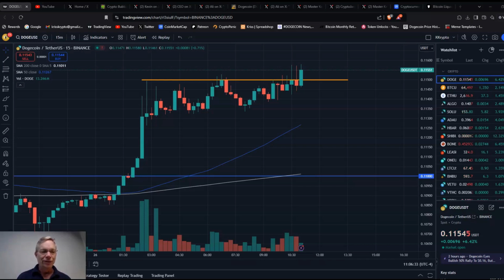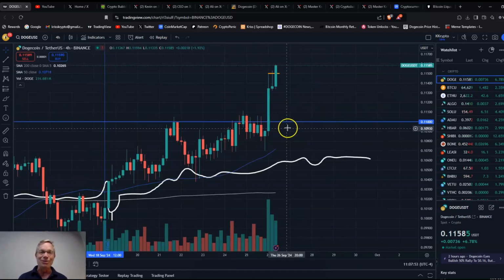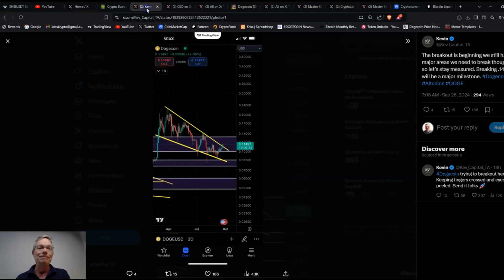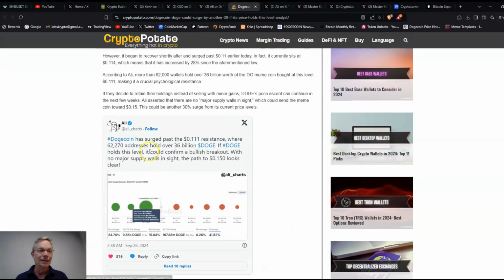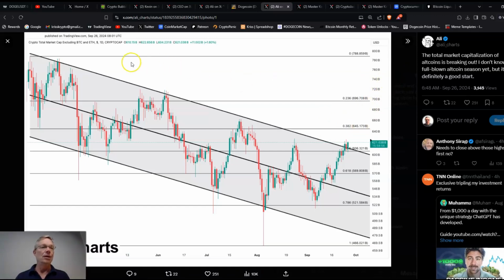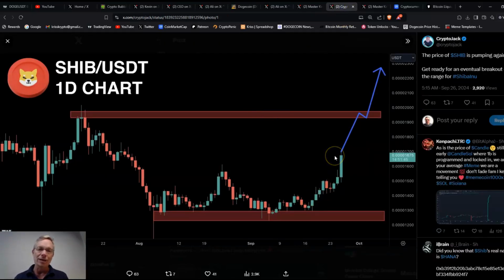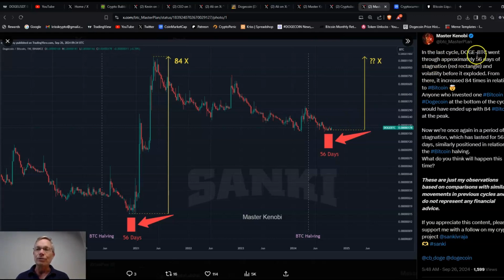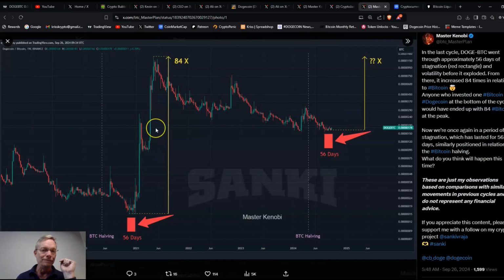The Dogecoin Surge ... and Alts Too!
As the Dogecoin price continues to move up, are we seeing a mini-breakout or is this the start of the next big bull run?  I look at the news and Doge chart, along with some other crypto alt coins as well in this video.

I accept Dogecoin tips:
DESsmbStDsSXCv839SYDwEEAKdqg2t1phH

Join Coinbase and get ~$10 free Bitcoin when you make your first crypto
trade of at least $100:

Code= kjlx-42mq